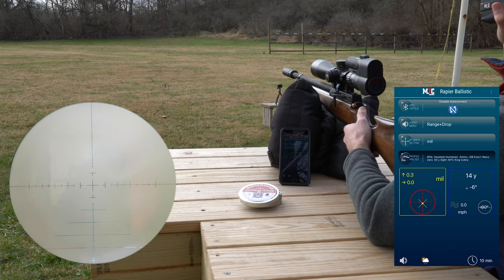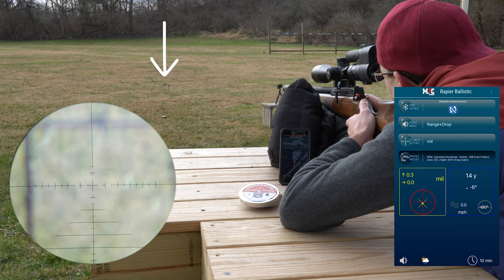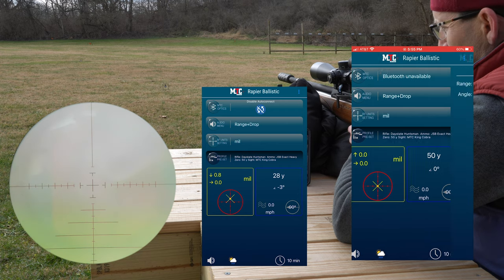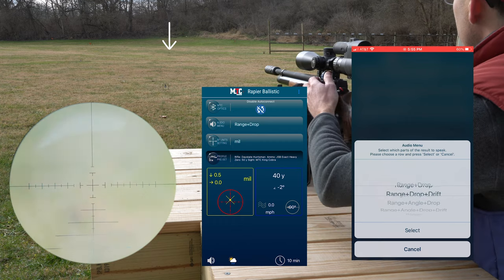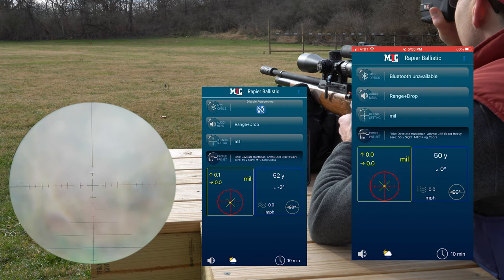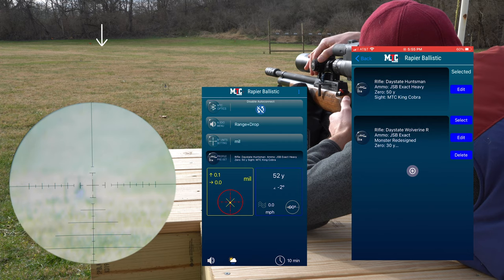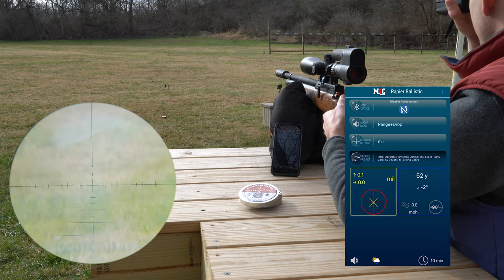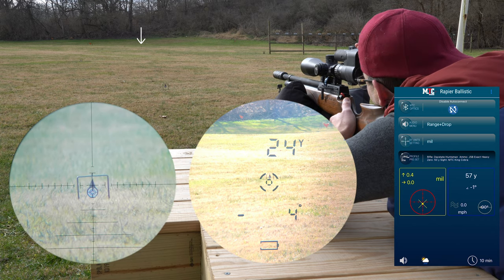MTC Optics Rapier 2 Ballistic Rangefinder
Quite possibly the best airgun hunting tool you never heard of! The MTC Optics Rapier 2 Ballistic Rangefinder takes your equipments specific information and gives you not only the range to your target, but also takes the guess work out of knowing your holdover marks in the field.

Don’t miss your next shot by packing the Rapier Rangefinder in your hunting / pesting kit the next time you head out into the field.

- Airgun Advisor

For even more details, head on over to Airguns of Arizona for a full spec sheet and photos